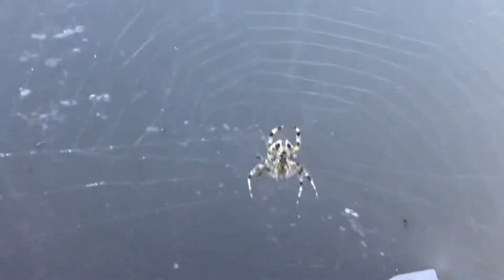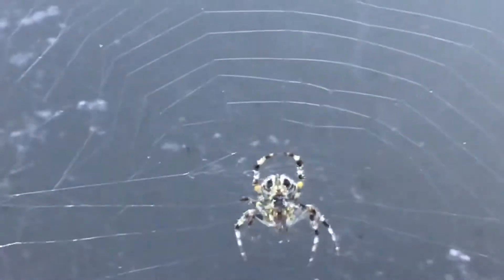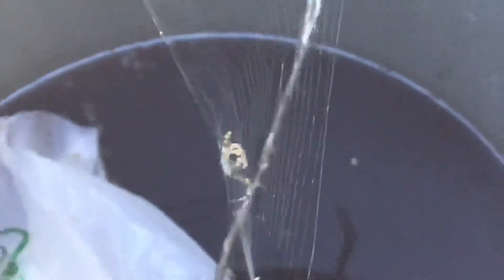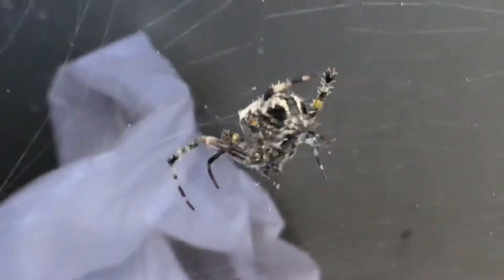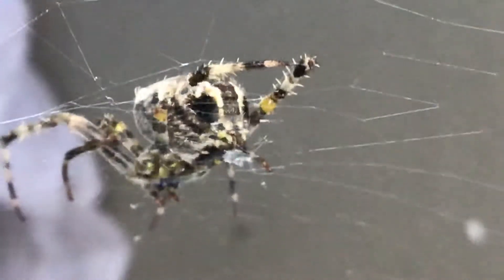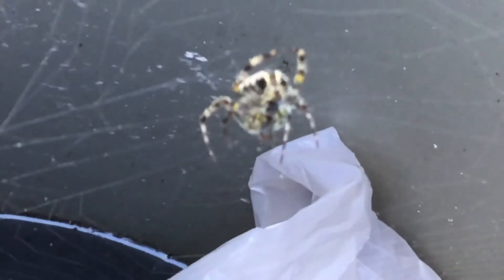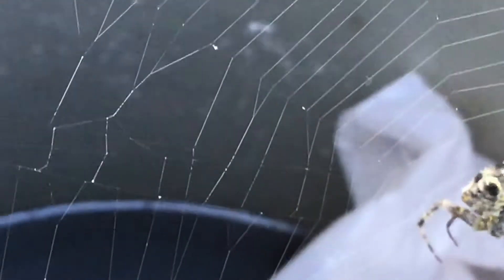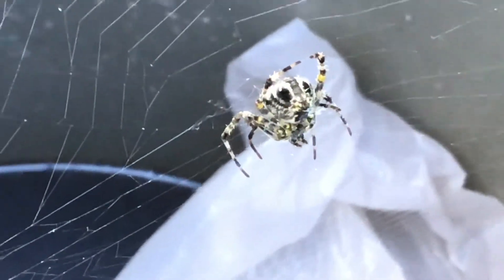I named my tamed wild spider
See a close up with real details in this video

Also please ID this spider I don’t know what kind it is